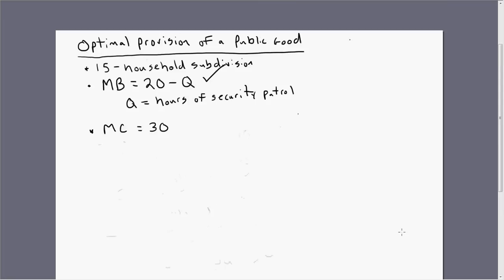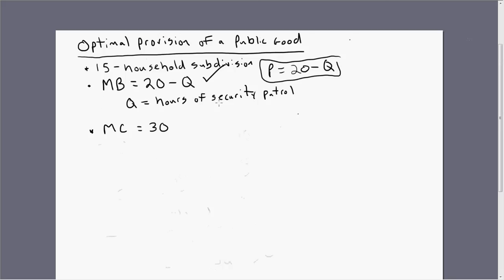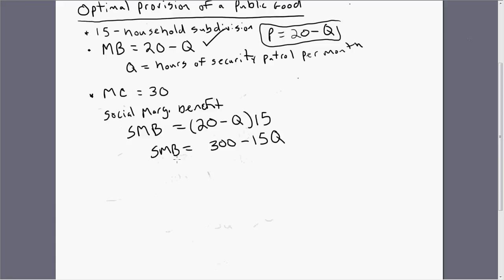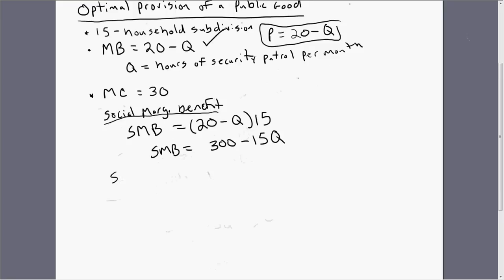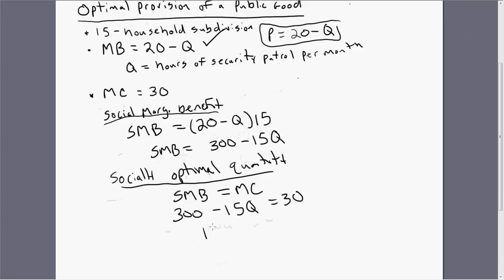The Socially Optimal Provision of Public Goods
This video shows how to find the socially efficient/optimal quantity of a public good, a good that is nonexcludable (nonpayers cannot be prevented from using the good) and nonrival (one person's use of a good does not affect another person's use of the same good).